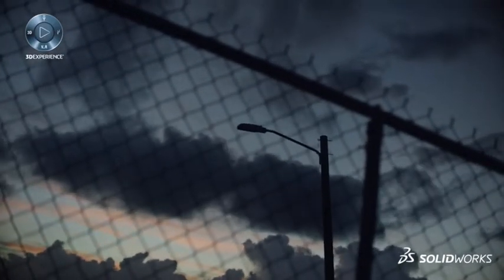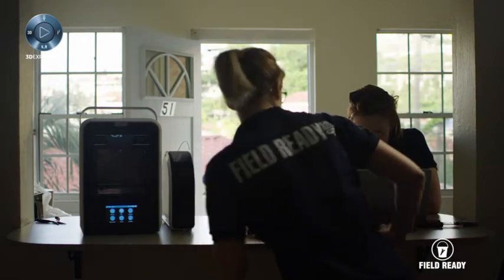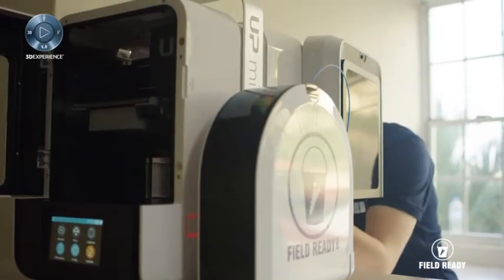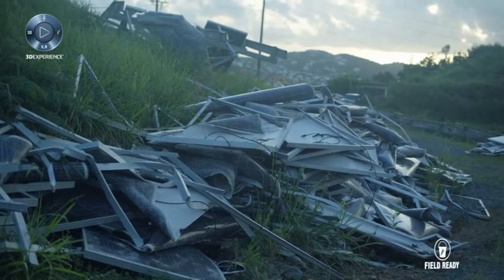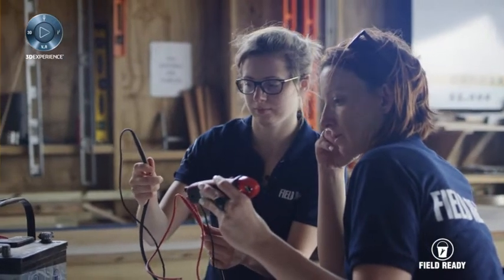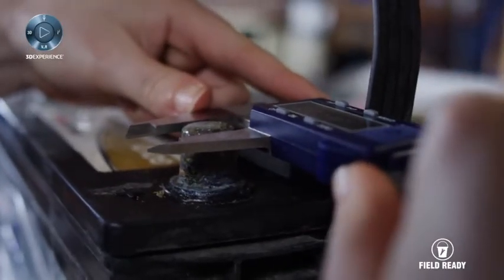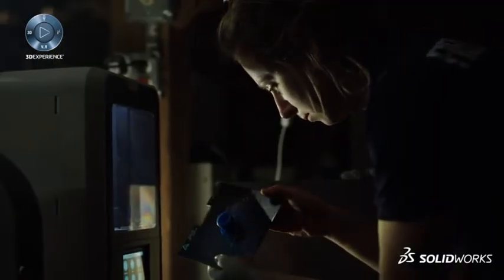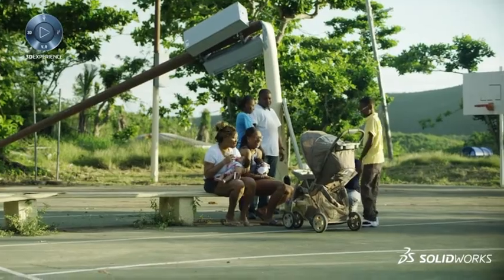Born to Design: Field Ready - The Power of Recovery - SOLIDWORKS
Born to Design - The Power of Recovery - Field Ready - SOLIDWORKS. In September of 2017, Hurricane Irma and Hurricane Maria struck St. Thomas causing massive devastation throughout the island.  Powerful winds and torrential downpours decimated much of the island’s infrastructure. Field Ready, a nonprofit organization, was quick to lend a hand.  Here we’ll chronicle the process it used to create a crucial stop-gap energy solution that put power back in the hands of the people.